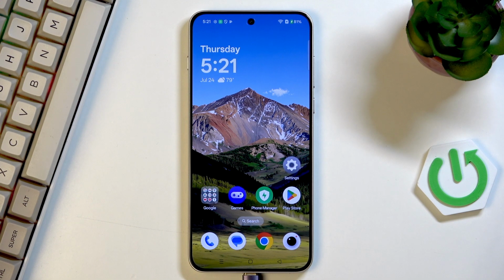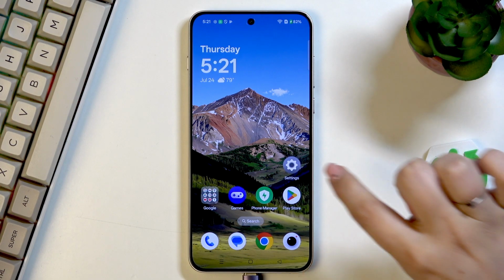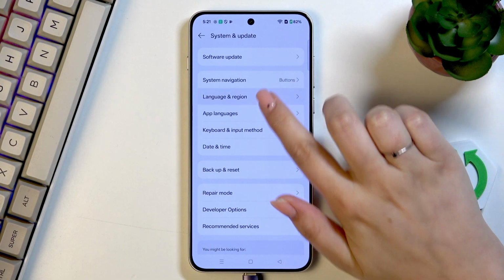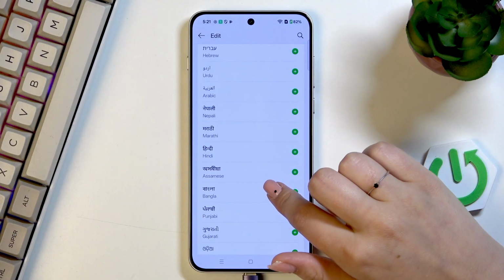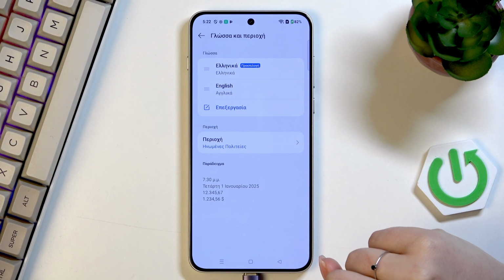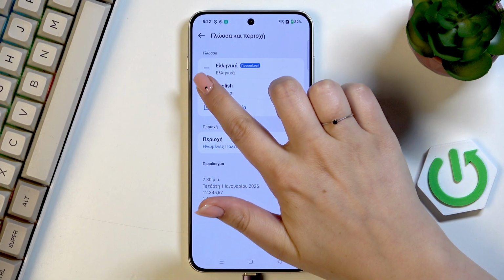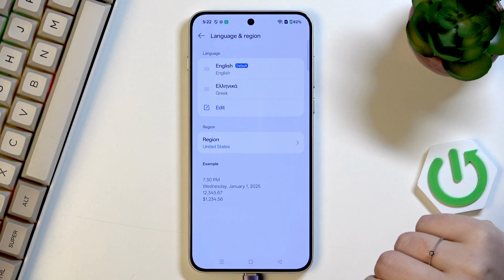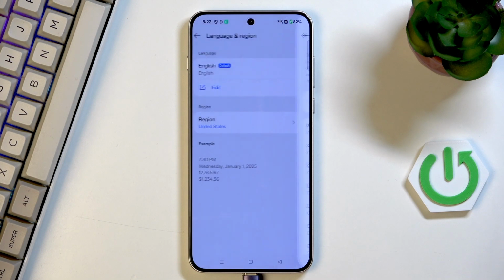OnePlus Nord 5 – How to Change Language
If you want to use your OnePlus Nord 5 in a different language, this video will show you exactly how to change the system language step by step. Learn how to access the language settings, add a new language, set it as the default, and remove unwanted languages from your device. Whether you need to switch to your native language or just want to explore your OnePlus Nord 5 in another language, this guide makes the process simple and easy to follow. All instructions are clear and suitable for all users, including non-native English speakers.

How to change language on OnePlus Nord 5?
How to add a new language to OnePlus Nord 5?
How to remove a language from OnePlus Nord 5?

0:00 Introduction
0:07 Open Settings on OnePlus Nord 5
0:15 Go to System & Update
0:22 Access Language & Region
0:28 Add a New Language
0:36 Set Default Language
0:48 Reorder or Remove Languages
1:11 Finish and Confirmation